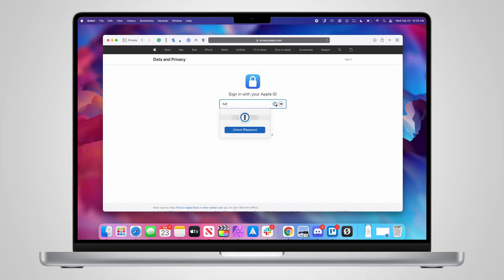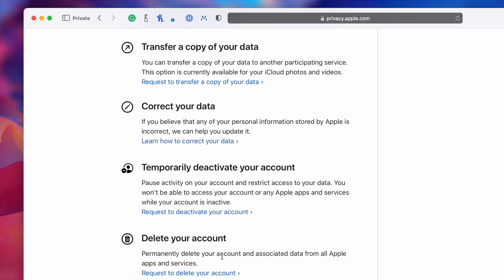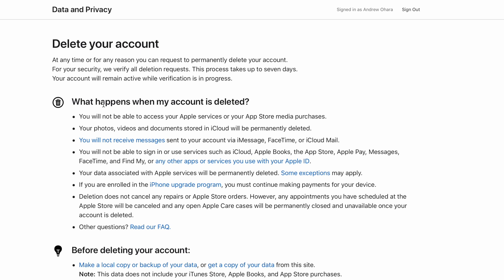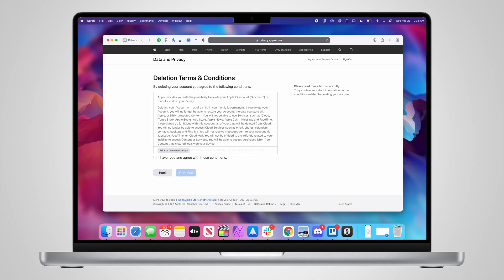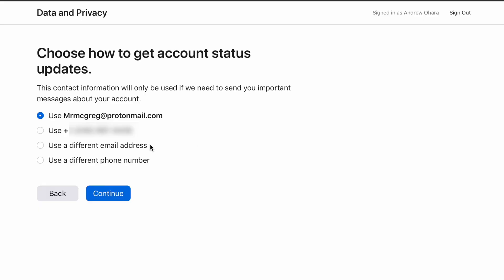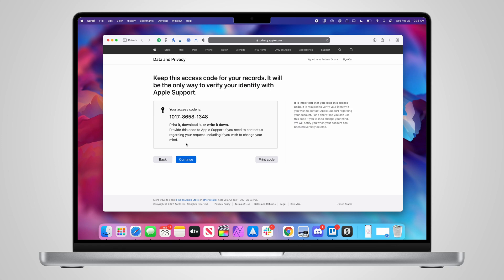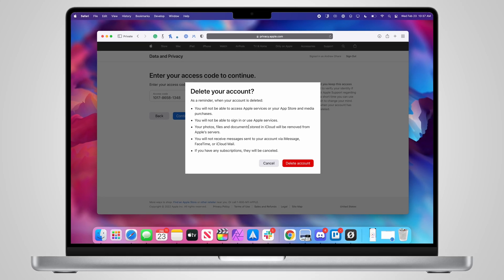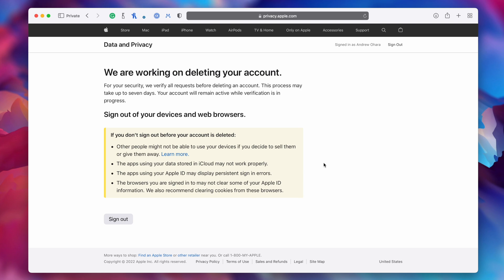How to DELETE Your Apple ID for Good!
If you ever wanted to to cancel or delete your Apple ID, here is how to easily do it and what you'll lose access to in the process.

Chapters ➡
0:00 Intro
0:39 What does deleting your Apple ID mean
0:49 What you lose access to when you delete your Apple ID
2:10 How to delete your Apple ID